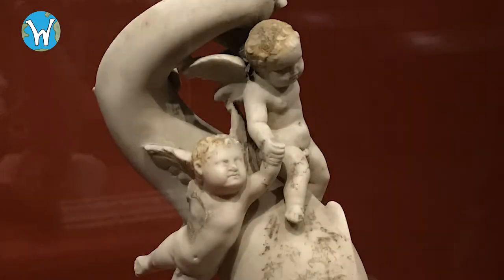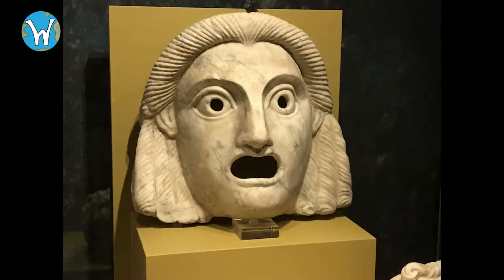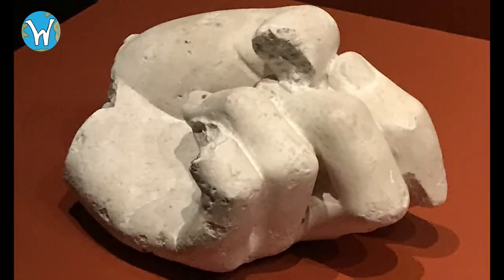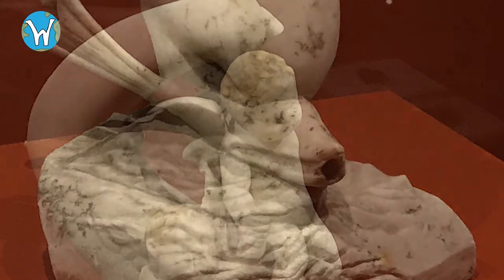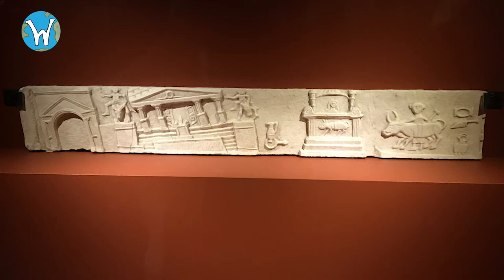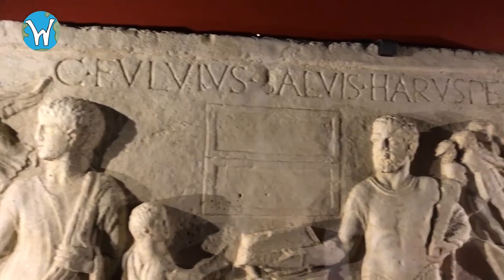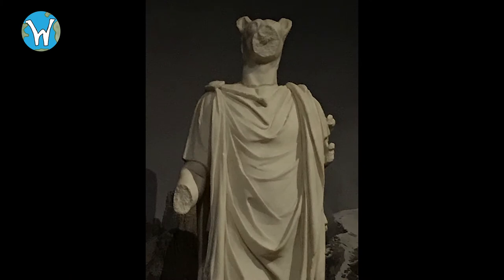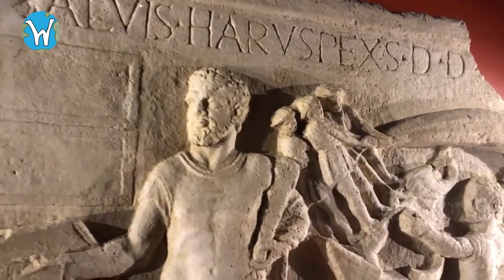Pompeii Sources - Statues, Shrines, Friezes, Fountains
A look at items uncovered from Pompeii & nearby Baiae which are largely religious in nature.